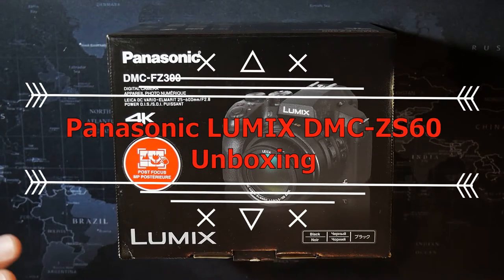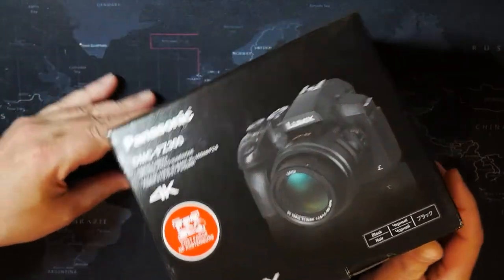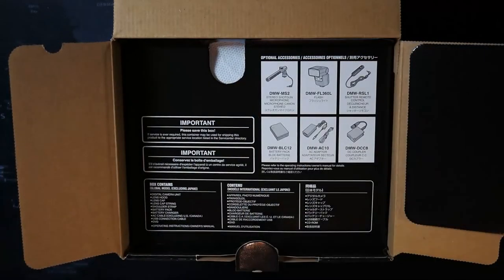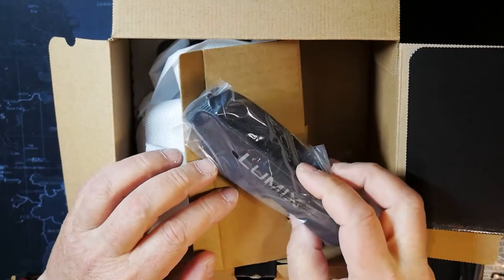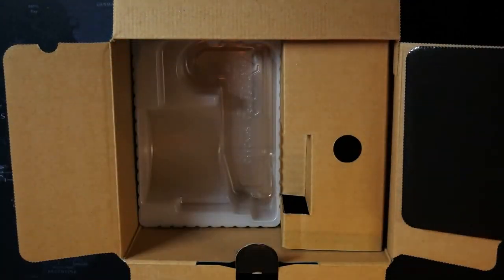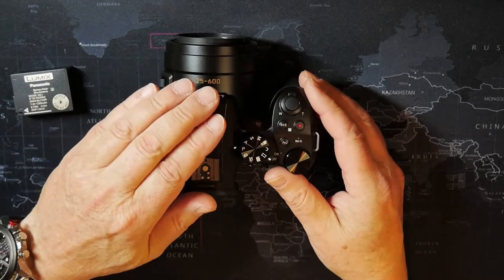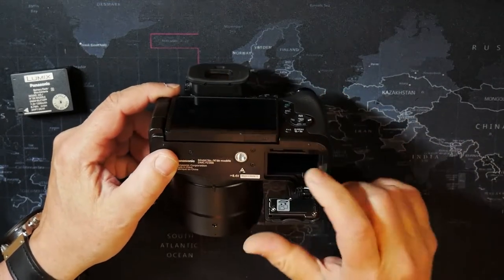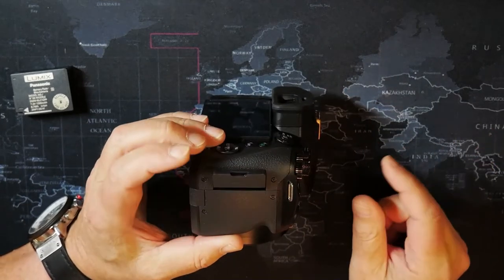07-07-2020 Panasonic LUMIX DMC-FZ300 -Unboxing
Checkout another one of my new cameras. It's the Panasonic LUMIX DMC-FZ300. A long zoom camera that records 4K Ultra HD at 30fps video as well as 120fps in 1080p or 240fps in VGA quality. Has a Leica DC VARIO-ELMAR lens that has powerful 24X zoom (35mm equivalent 25-600mm)  at F2.8 for enhanced low light shooting. Close-up macro shooting is also possible. 12fps Burst Shooting at full resolution. Takes 12.1MP pictures. Has high speed auto focusing do to Panasonic's Depth-from-Defocus (DFD) Auto Focus (AF). It also has 3,0-inch Free-angle touch LCD screen rear panel, an 1,440K-dot, 0.7x large OLED electronic live view finder (LVF) and built in pop-up flash. In camera 5-axis Hybrid O.I.S.+ optical image stabilization plus. 4K photo technology. Post focus function give the ability to focus after you've taken the shot. Photos can be shot in RAW mode for post editing. The Image APP works through WiFi on any smartphone or tablet to control the functions of the camera remotely. Mic input jack and HDMI output makes it easy connect to my Lilliput 7" Field monitor. Worry-Free operation because the body and lens are Splash-proof and Dust-proof. Will accept up to 128GB SD card. Records videos into one continuous file in many formats such as MP4. Weights 689.46g. A very nice camera.

Bought this from Amazon.ca for $600